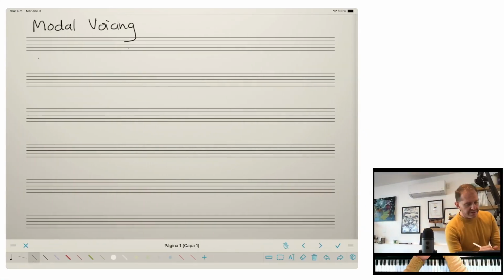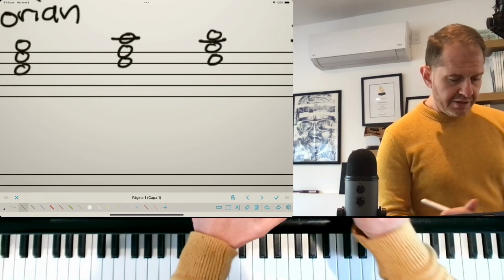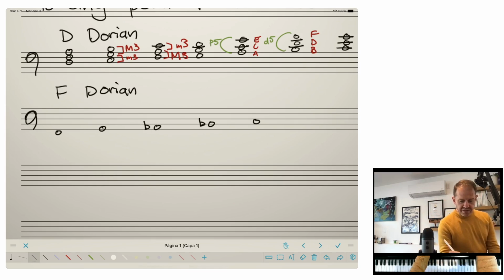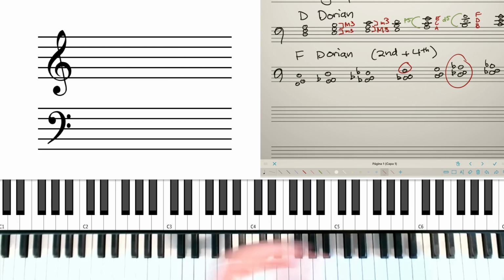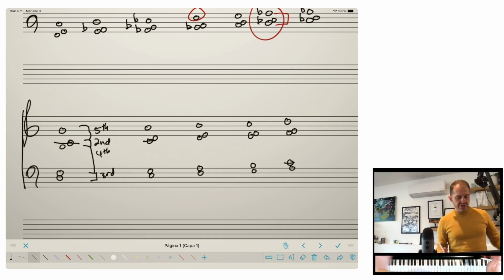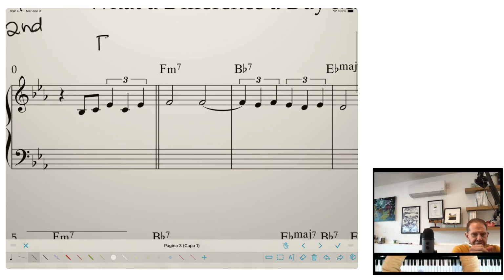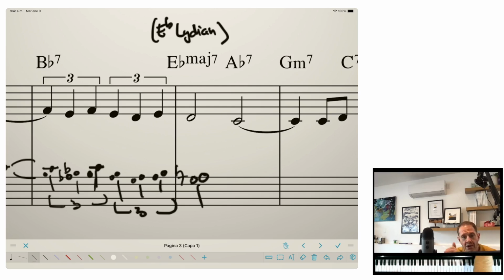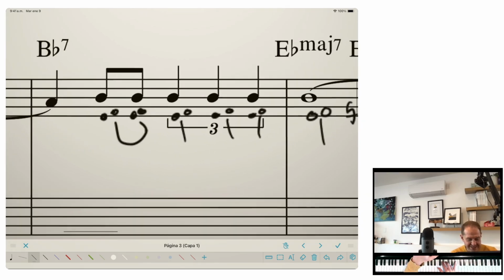Jazz Piano Voicings 101: #7 Modal Voicings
Pianist, composer, author, and failed lab experiment Jeremy Siskind describes how to play modal voicings on the piano. He applies them to the standard tune, "What a Difference a Day Makes." Enjoy!